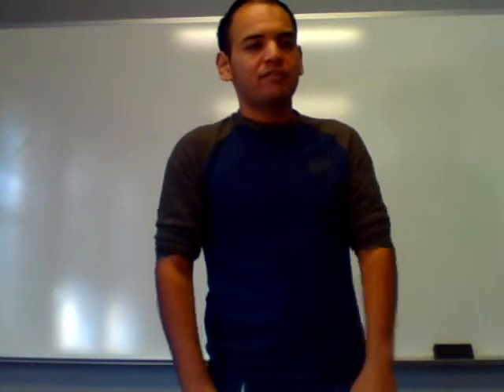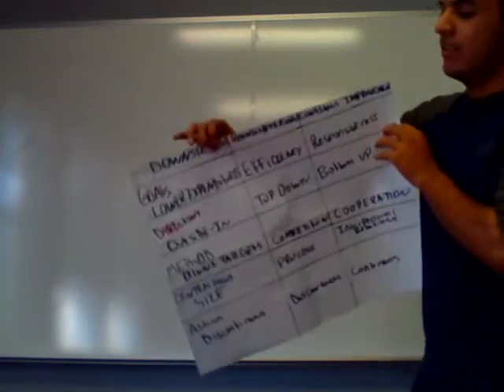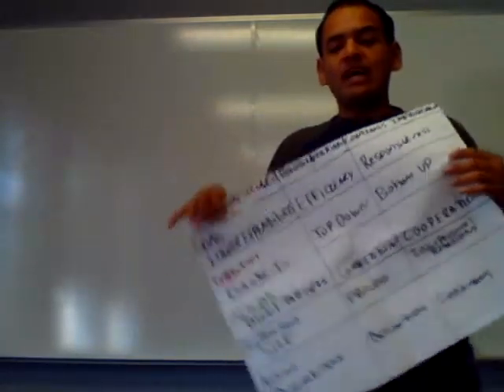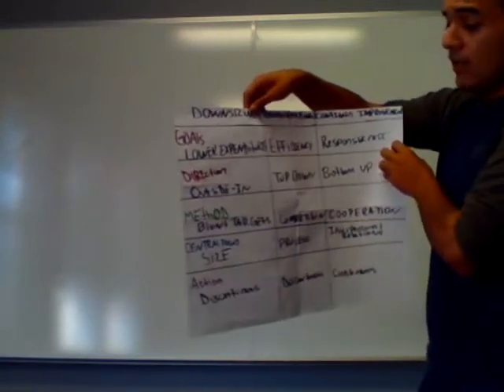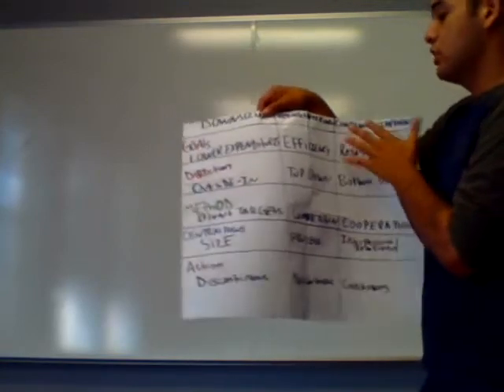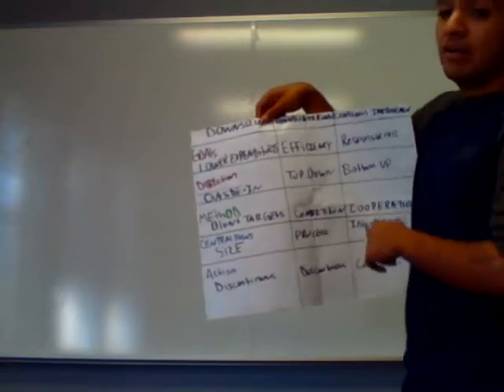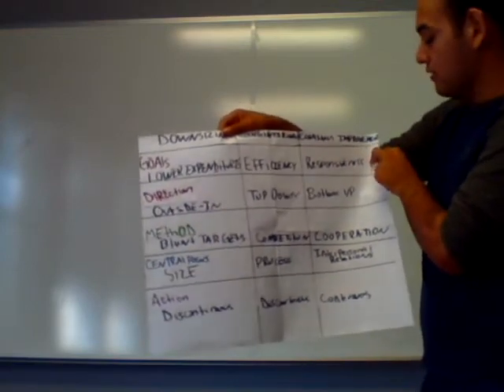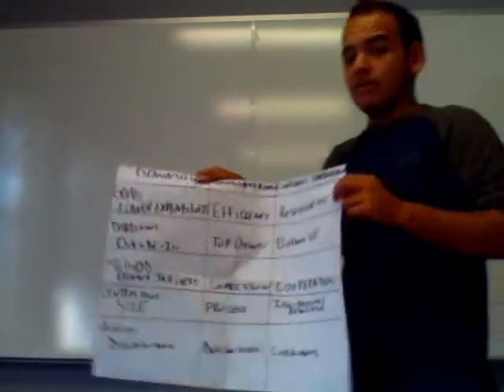Chapter 5 Strategies and tactics for administrative reform